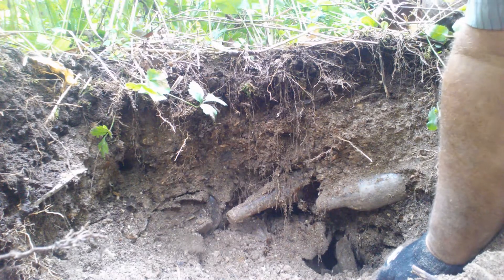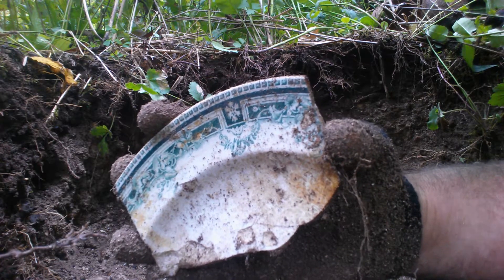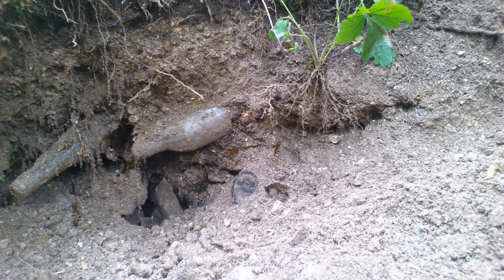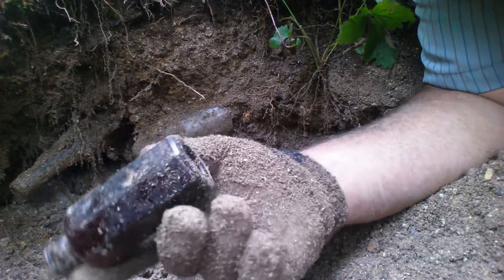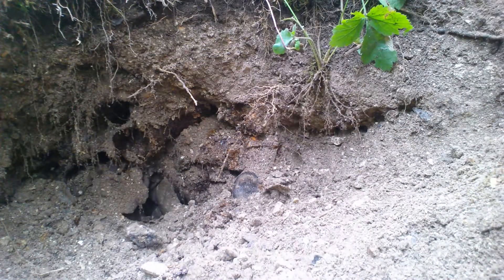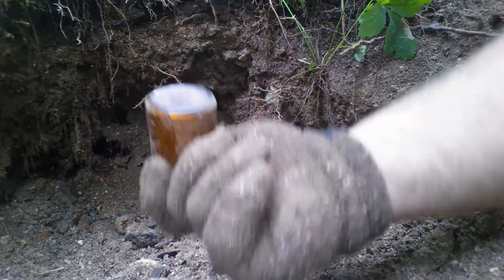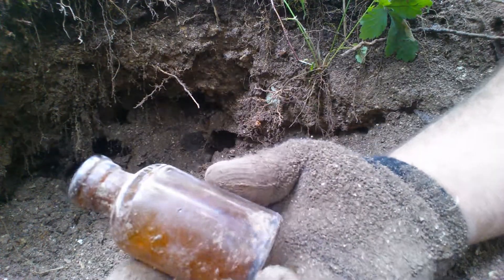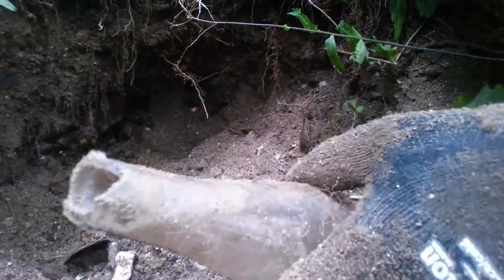Bottle digging , Awesome early 1900s bottle finds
1900s Heinz Ketchup bottles   an Amber  1900 chemist bottle